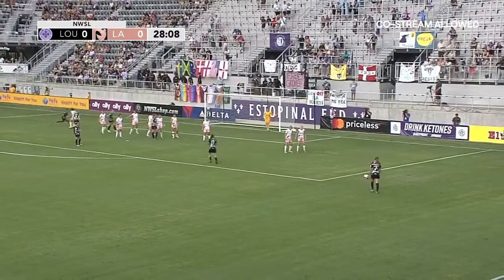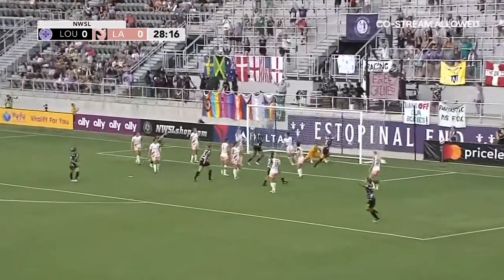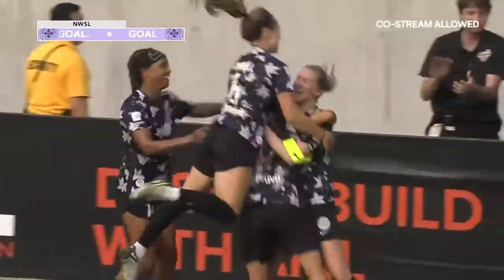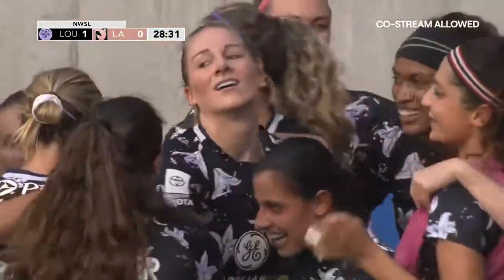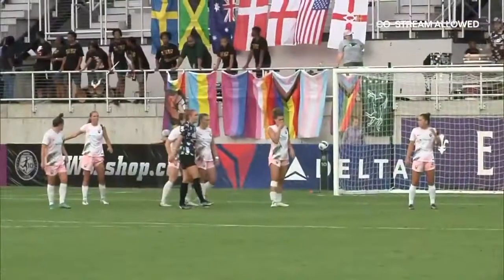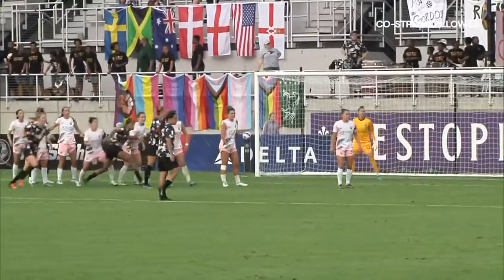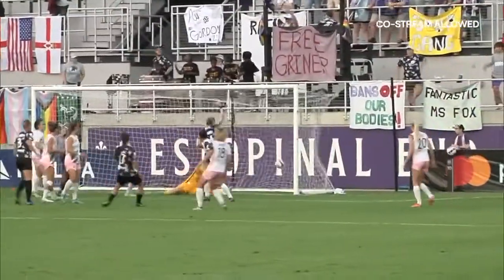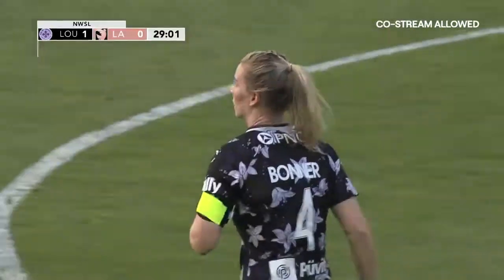Gemma Bonner Goal: Racing Louisville FC vs. Angel City FC | June 11, 2022